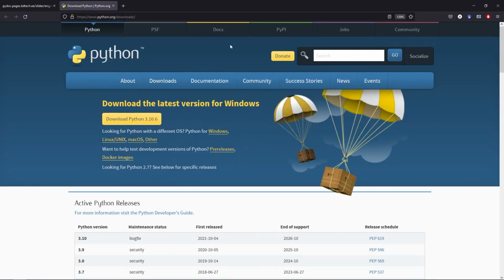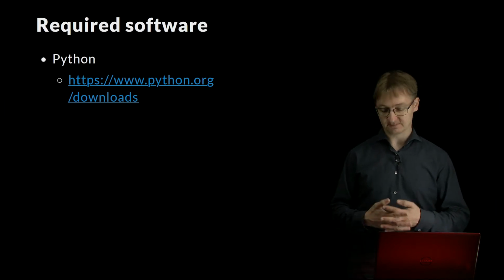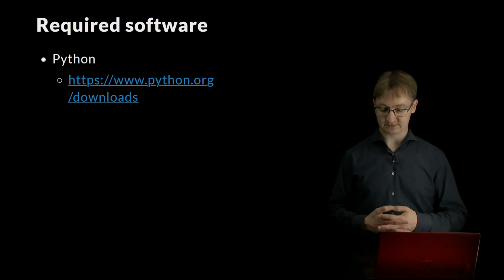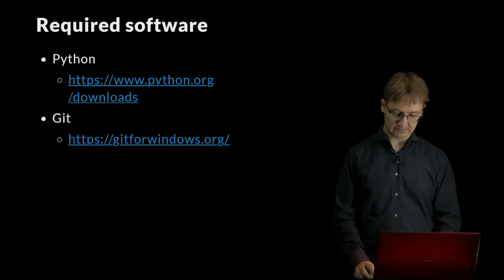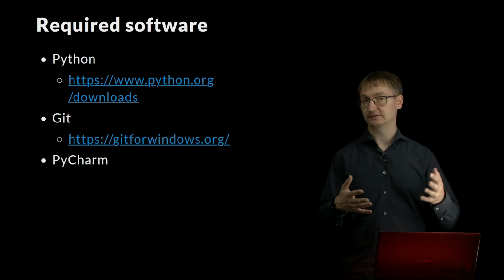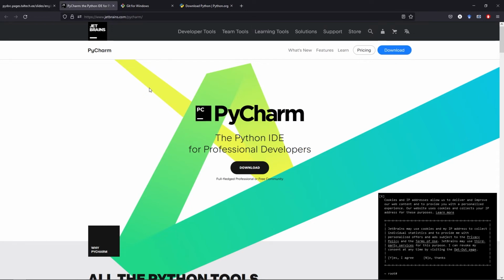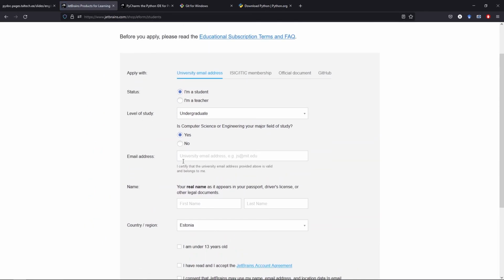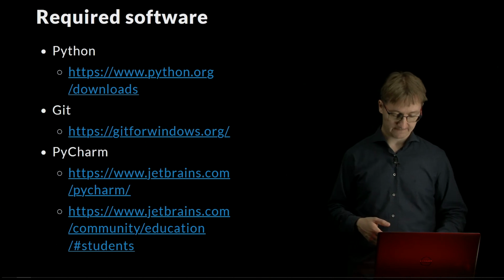Python (eng) - setup for the course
Setup required software